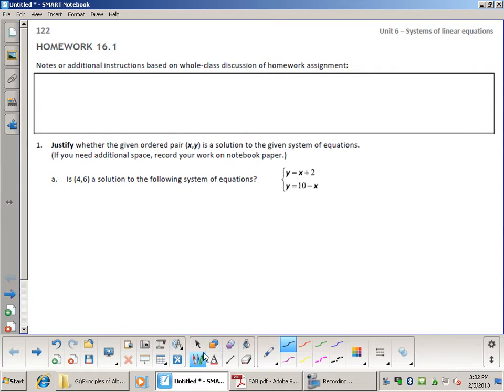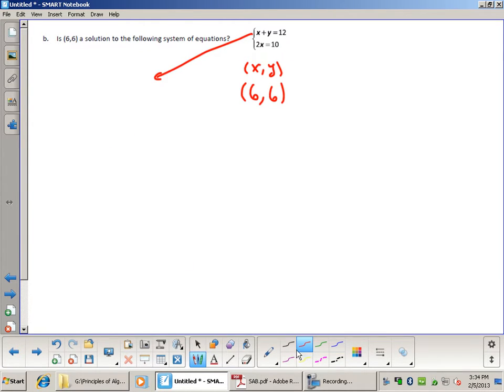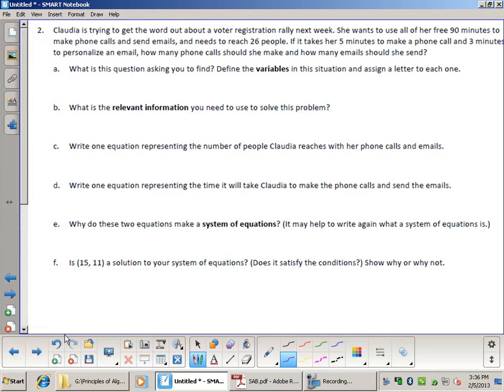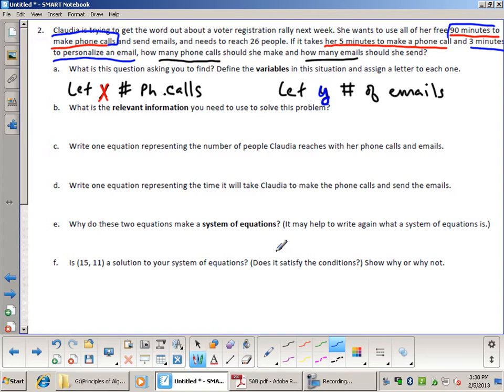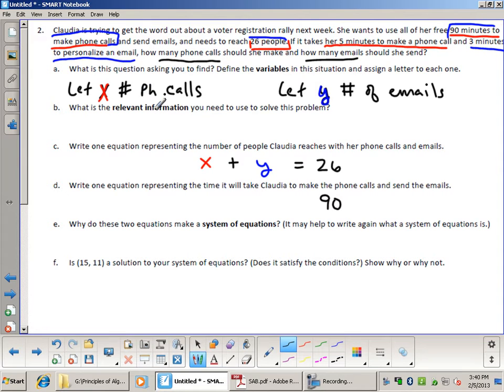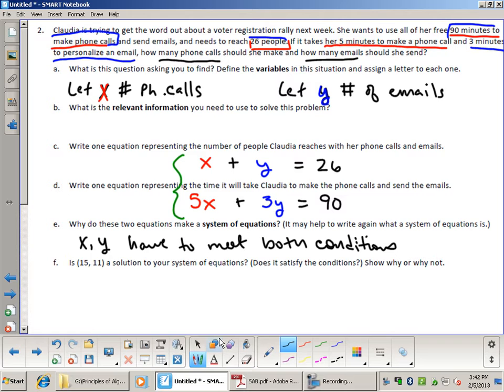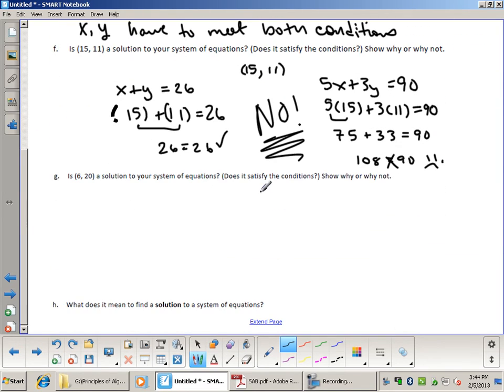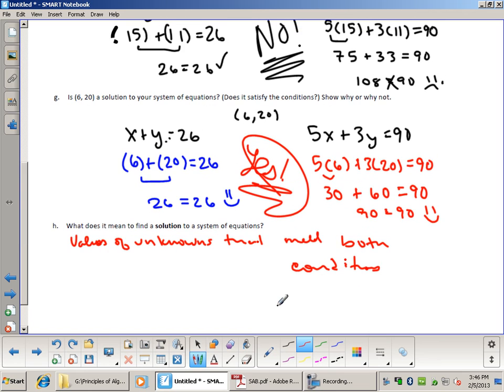POA 16 1 Homework